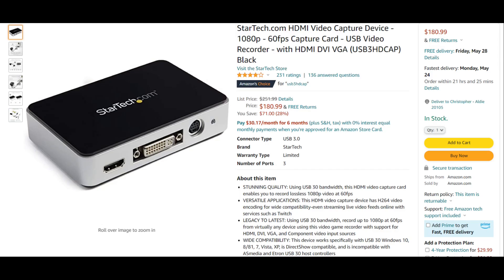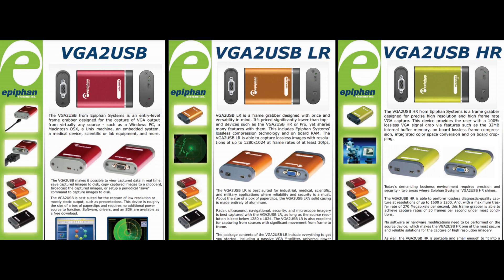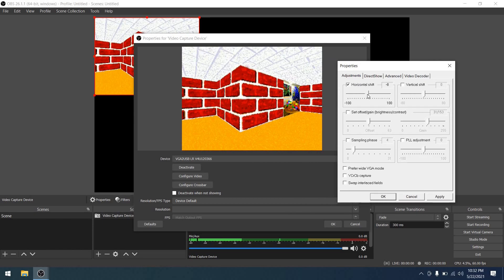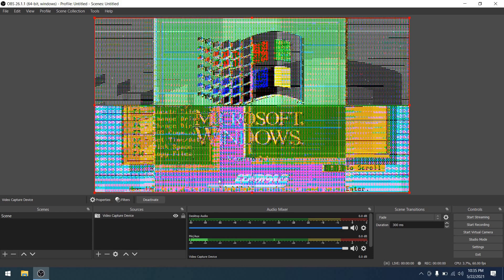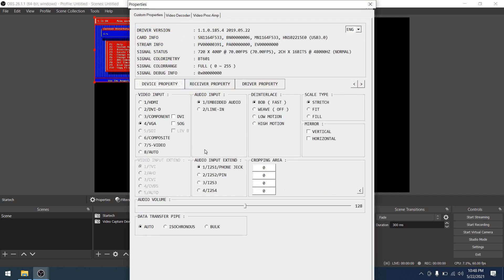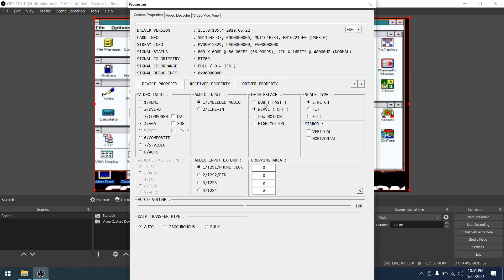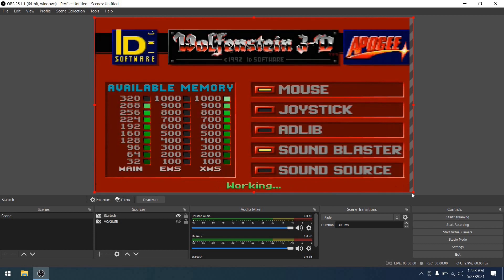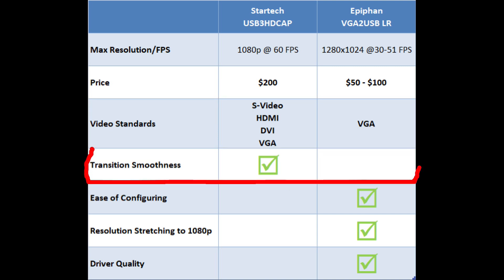RetroTour: Exploring Two VGA Capture Devices Used Here on the Channel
Join us as we explore some of the features of the Startech
USB3HDCAP and Epiphan VGA2USB LR VGA capture devices.  Based on my limited experience with each device, we'll discuss what each device does well... and what each devices does not so well.

Chapters
00:00 Introduction
00:42 The Hardware
04:08 Epiphan VGA2USB LR
08:26 Startech USB3HDCAP
13:44 Comparison and Summary
17:10 Wrapping It Up

Come and see us on the web!